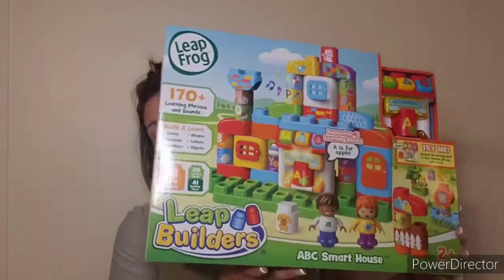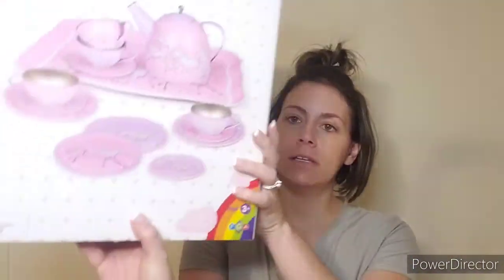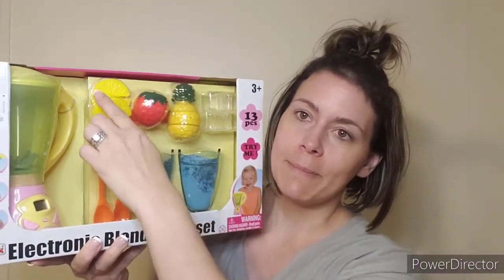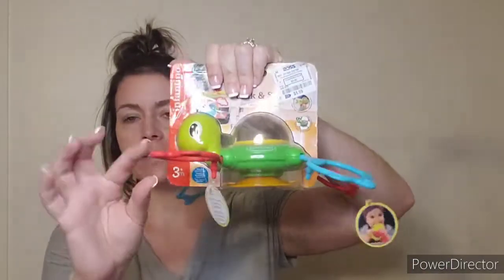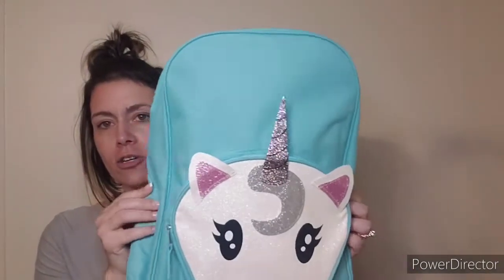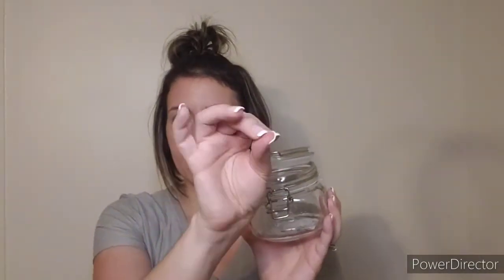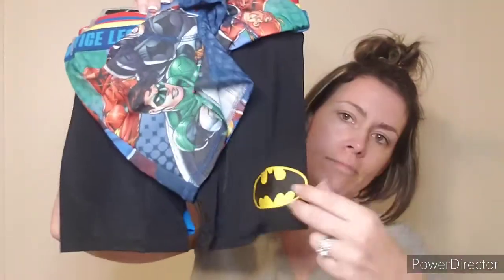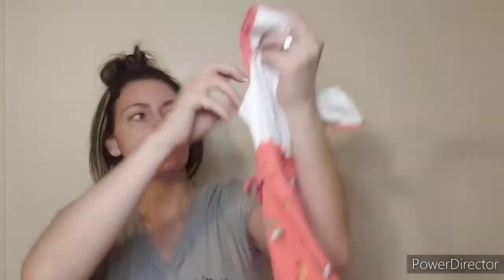A Large Ross Haul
I found some great things at Ross.
Super cute clothes, great toys and household stuff!